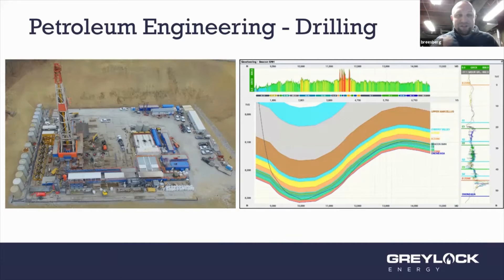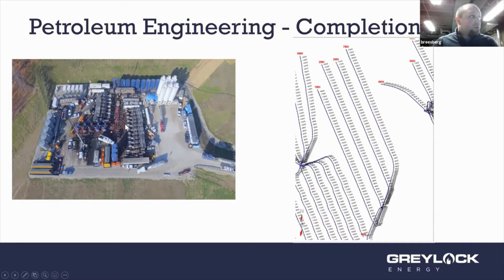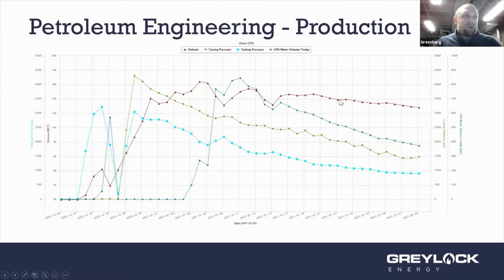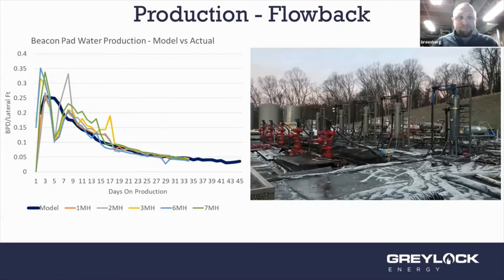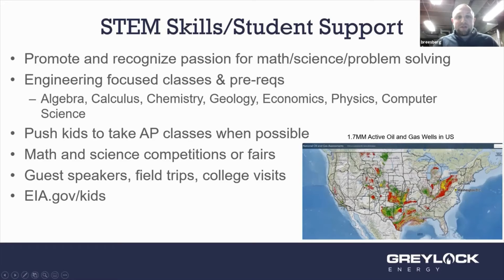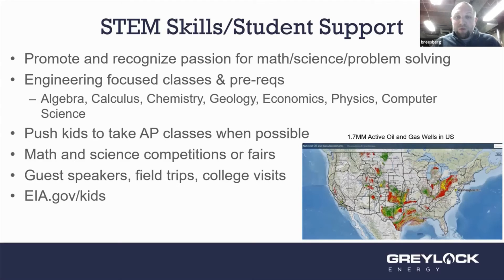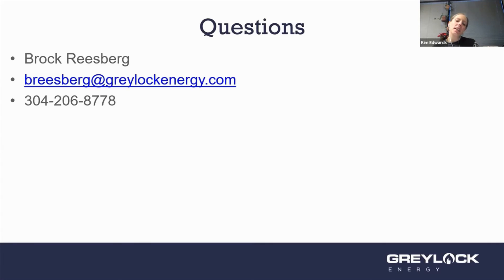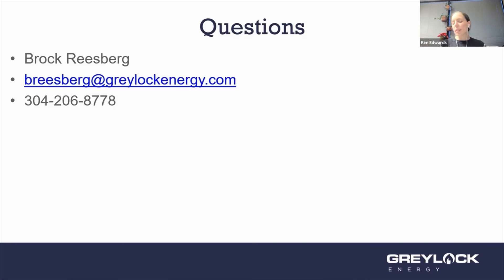Petroleum Production: Empowering People, Serving Communities, Meeting Green Completion Standards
Brock Reesberg
Production Engineering Manager
Greylock Energy

This was hosted by the Center for Excellence in Education (CEE), a 501(c)(3) charitable nonprofit founded in 1983 by the late Admiral H.G. Rickover and Joann P. DiGennaro, President of the Center. The Center’s mission is to nurture high school and university scholars to careers of excellence and leadership in science, technology, engineering, and mathematics (STEM), and to encourage collaboration between and among leaders in the global community. CEE sponsors the Research Science Institute (RSI), the USA Biolympiad (USABO), and the Teacher Enrichment Program (TEP). CEE provides these programs cost-free to participants through collaborations with educational institutions, private foundations, corporations, government agencies, and individuals.

Drawer:  Design & Engineering
Tab:  Industrial